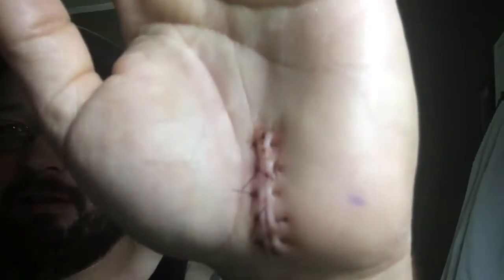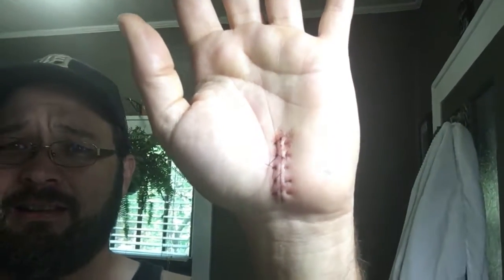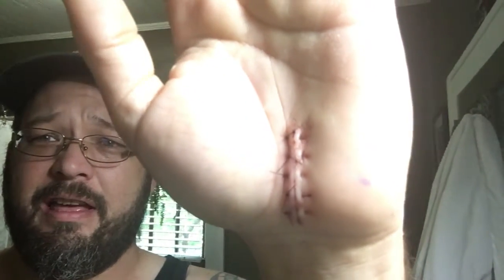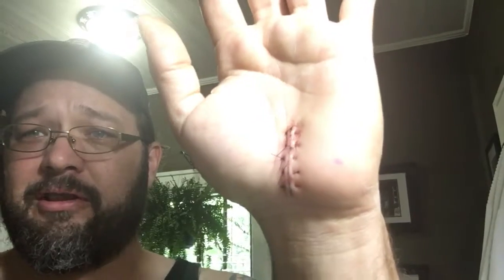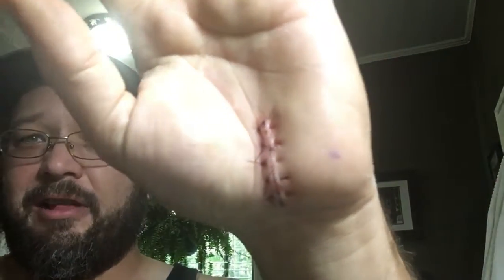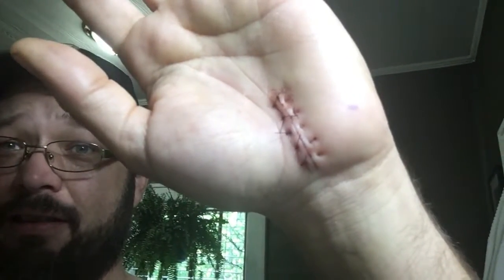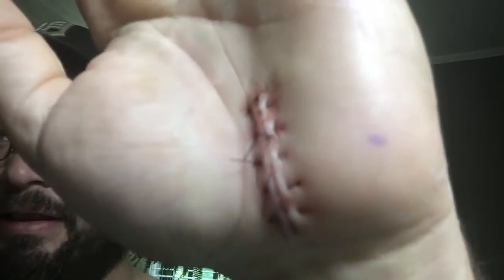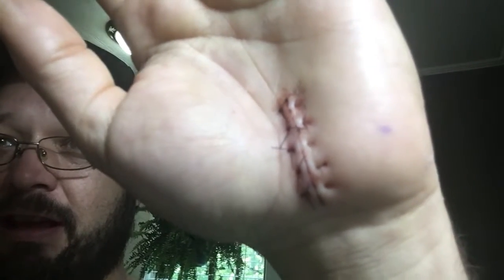Hand Surgery Aftermath - Warning Graphic Video